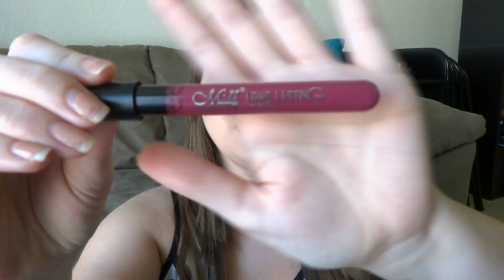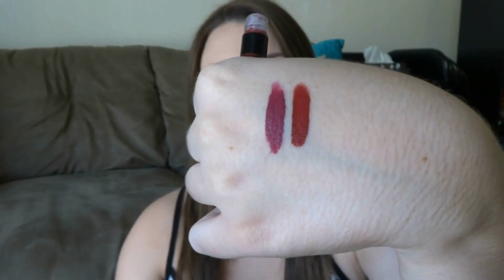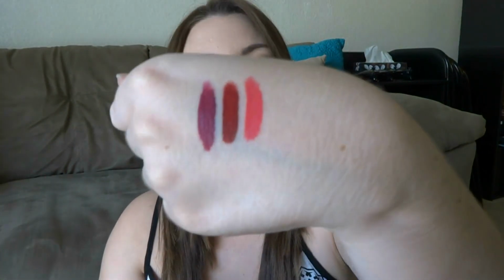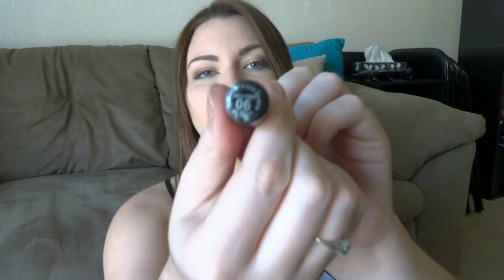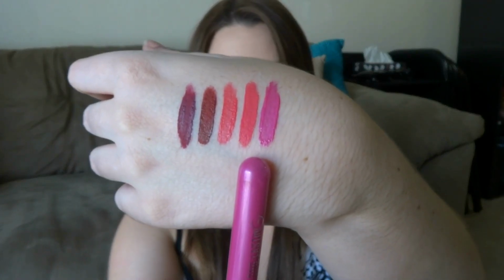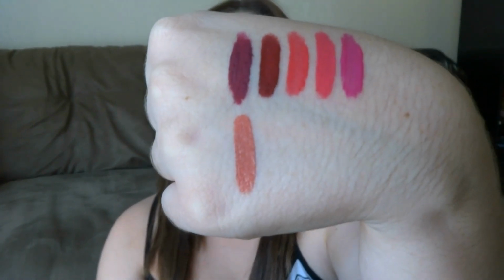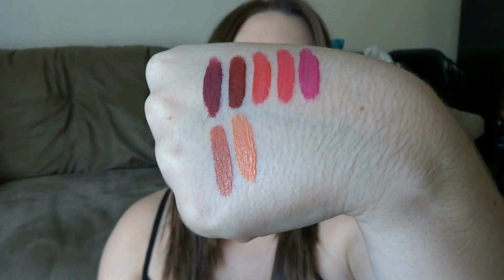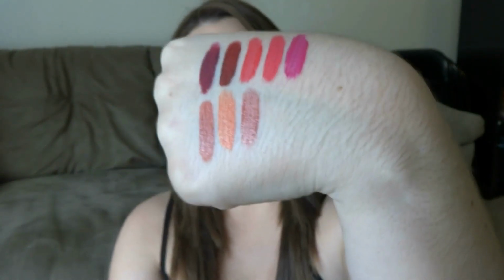Ebay Lipstick Swatches | Smudge-proof and Waterproof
Using natural light in this video. I was too lazy to get out my lights.
LINKSSSSS

ALL SOCIAL MEDIA @LinzMushel
I JUST GOT SNAPCHAT ADD ME!